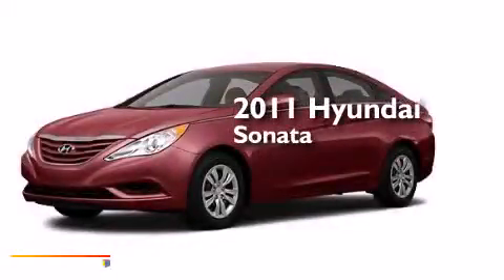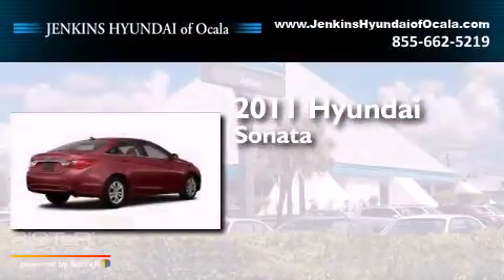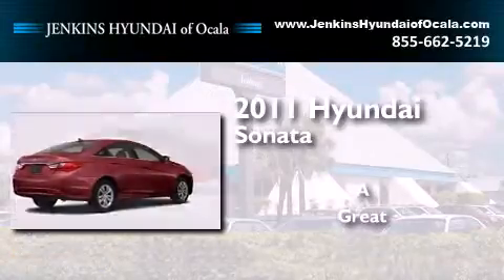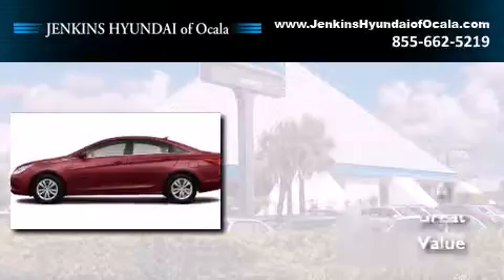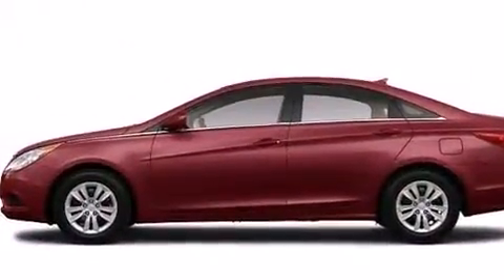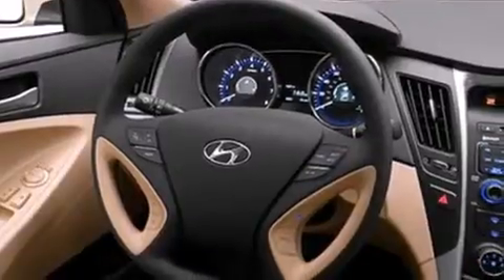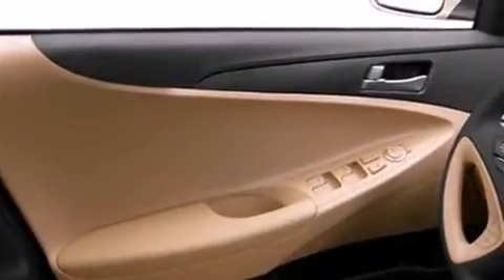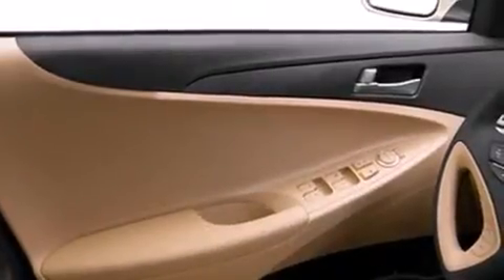2011 Hyundai Sonata Ocala FL 34474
We've been honored to serve the Ocala FL area , we promise that your experience at our dealership will exceed your expectations ! Year : 2011 Make : Hyundai Model : Sonata Engine : Gas I4 2.4L/144 Trans . : Not Specified Exterior : Venetian Red Metallic Miles : 19,557 Stock : O6757A Jenkins Hyundai of Ocala 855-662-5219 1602 S.W. College Road Ocala , FL 34471